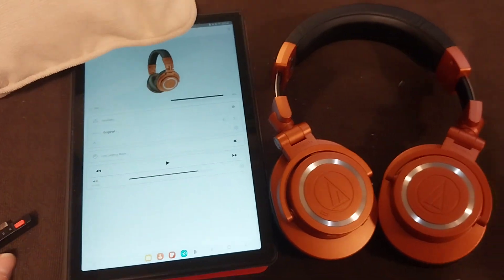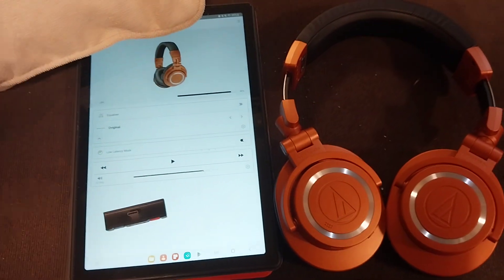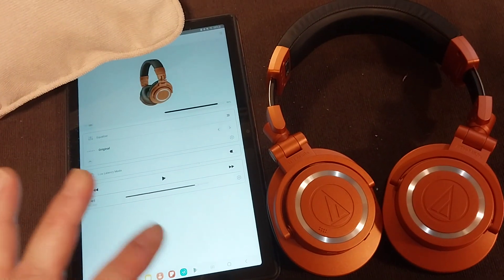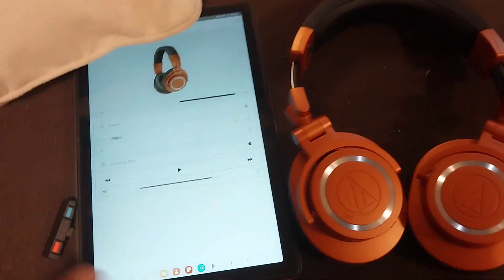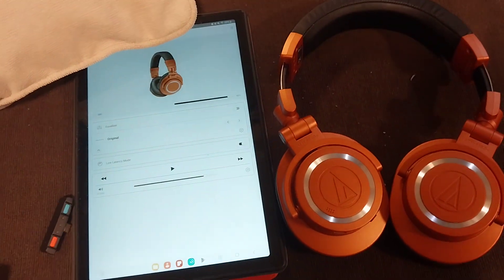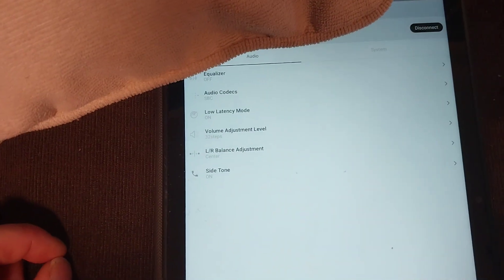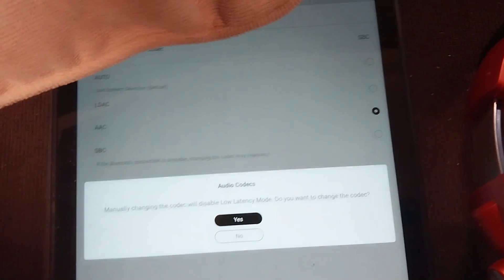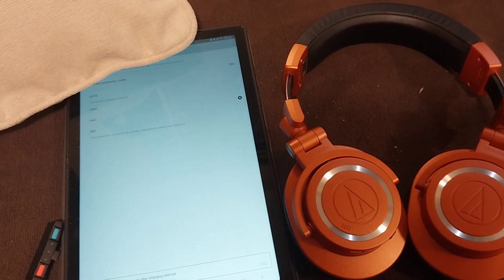How to fix Audio-Technica ATH-M50XBT2 headphone bluetooth pairing issue